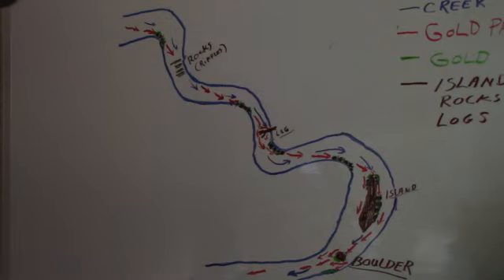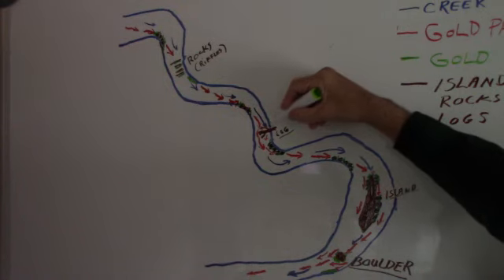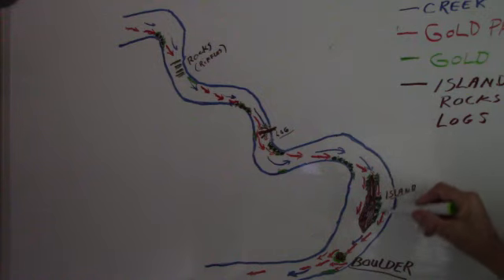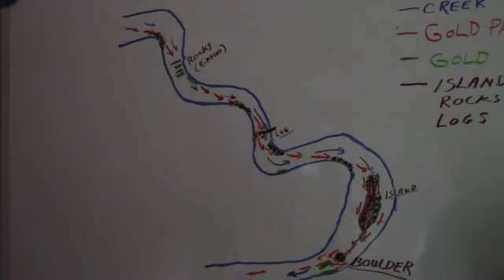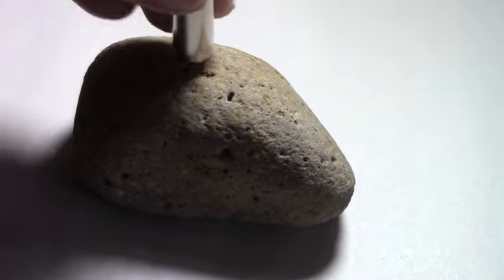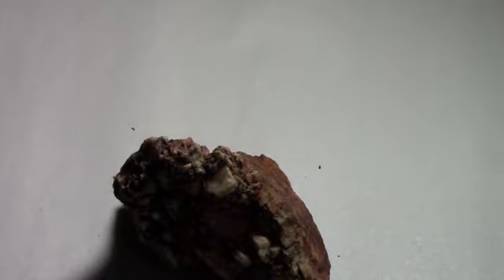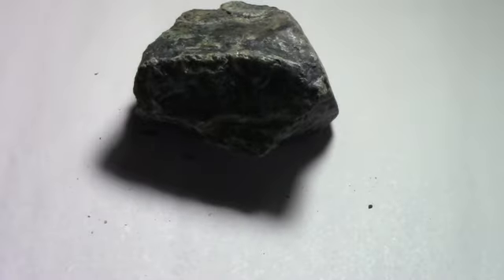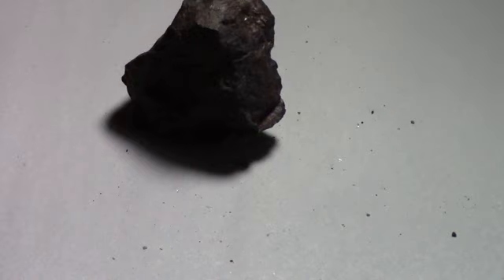The Secret to Mastering Creek and River READING in 30 Days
The Secret to Mastering Creek and River READING in 30 Days-Unlock the hidden language of moving water in this eye-opening adventure as I reveal **The Secret to Mastering Creek and River Reading in just 30 Days!** From pinpointing pay streaks to spotting those overlooked golden traps, this video breaks down the exact visual cues, flow patterns, and gravel shifts that experienced prospectors rely on—but rarely share. Whether you're a beginner or seasoned hunter, this fast-track guide will transform the way you see every creek and river, helping you locate gold-rich zones with confidence and precision like never before. Prepare to level up your prospecting game—fast!

VIDEO CHAPTERS:

0:00 Intro
0:41 The drawing
0:56 blue creek or river water
1:29 Natural riffles
2:35 The log
3:35 gravel bar
4:25 The boulder
6:05 The right hand rule
7:01 Bull quartz
8:03 The dark rock
9:31 red rocks
9:59 Quartz
10:51 serpentine
11:37 magnetite
12:52 Black rock
13:33 The end